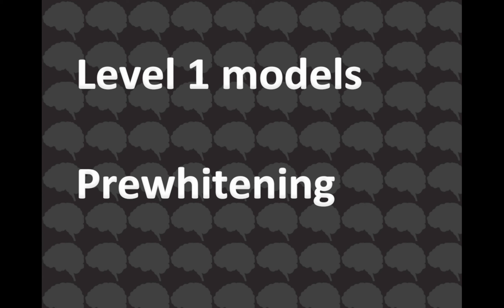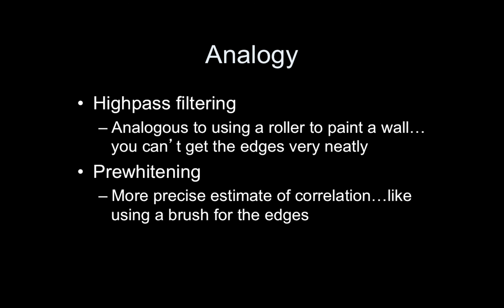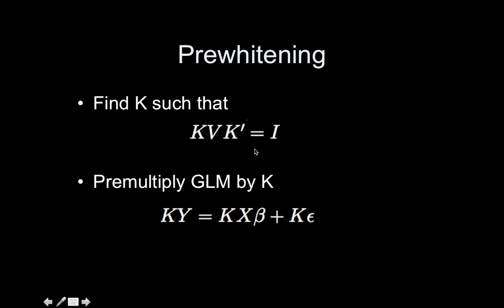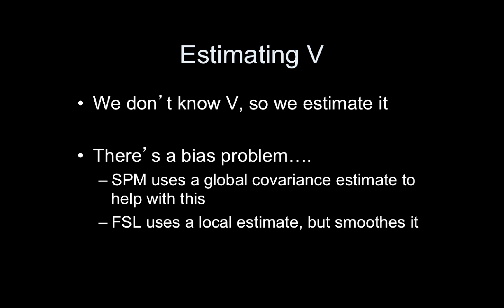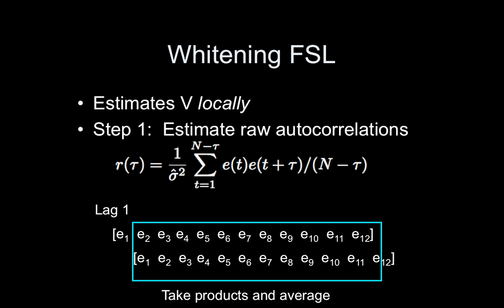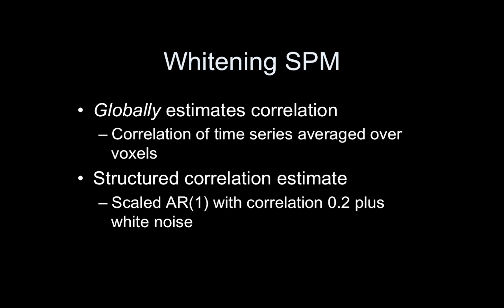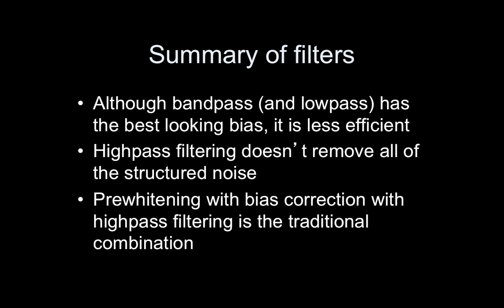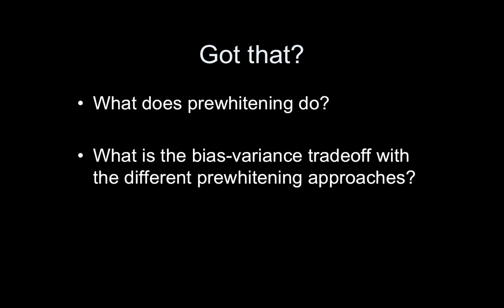Day 18: Prewhitening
Learn the difference between highpass filtering and prewhitening as well as the strategies used by FSL and SPM.